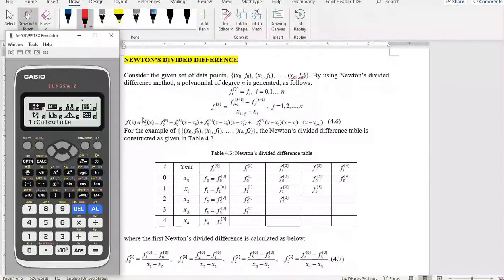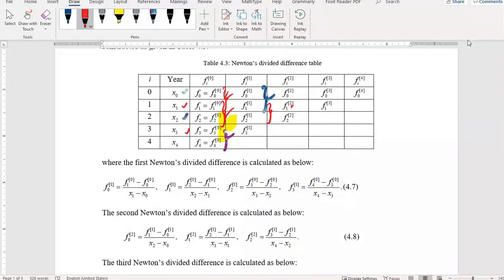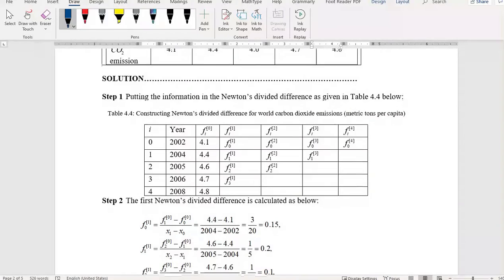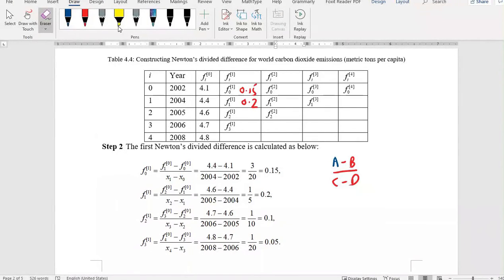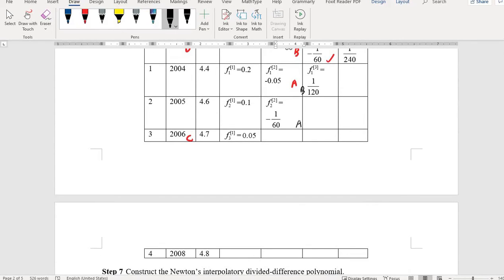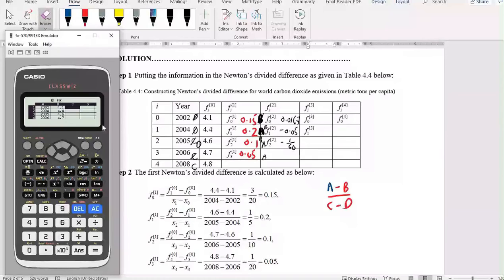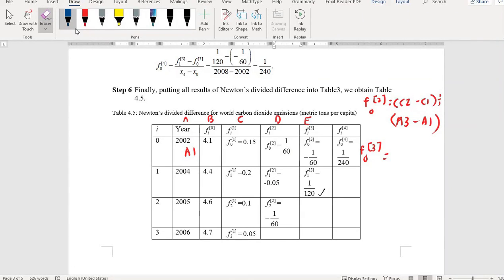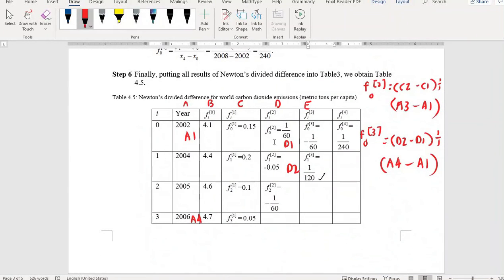Newton-divided difference for interpolation using Casio fx-570 EX Classwiz calculator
This video shows Newton-divided difference for interpolation using Casio fx-570 EX Classwiz calculator in Calculate menu and Spreadsheet menu.

By
K.G.Tay
86400 Parit Raja
Batu Pahat, Johor
Malaysia